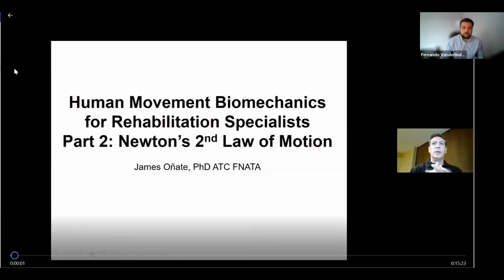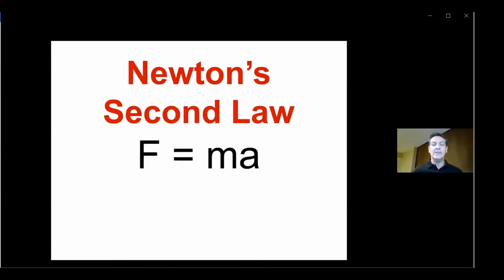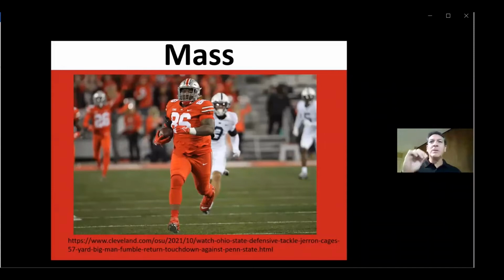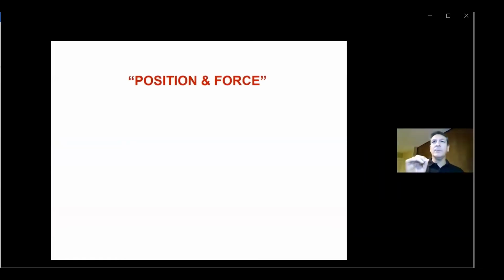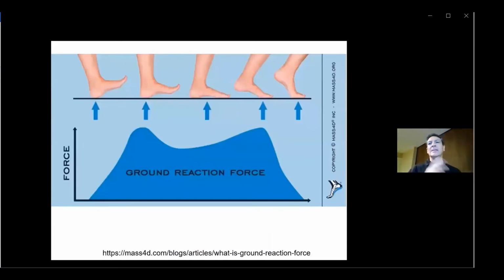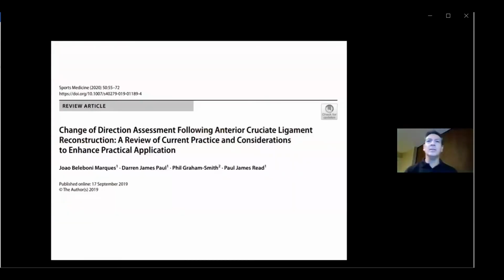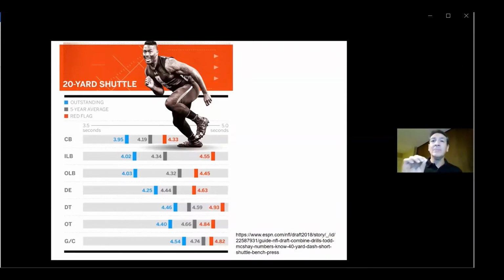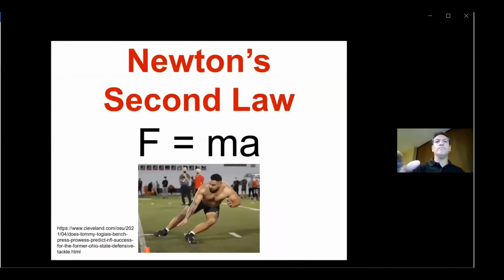Newtons Second Law in Biomechanics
Dr. James Onate is an Associate Professor at The Ohio State University in the College of Medicine. He is the current Director of the Movement Optimization and Prevention for Exercise Sustainment (MOvES) research laboratory and is the Interim Director of the Division of Athletic Training. His main research focus is developing research paradigms that bridge the gap across research to clinical systems to allow for evidence-based outcomes for aiding individuals to sustain optimal health and performance throughout their careers and lives. The specific aims of his research are focused on exploring issues related to lower extremity injury, in particular anterior cruciate ligament (ACL) injury, pre-participation examinations and human performance optimization. His research also extends to combining motor learning, biomechanics, strength training, and rehabilitation paradigms to create systems of clinical discovery to optimize human health and performance. His research has been sponsored by organizations including the National Institutes of Health, Office of Naval Research, Department of Defense, United Special Operations Command and the National Athletic Trainers’ Association Research and Education Foundation. Dr. Onate is an Associate Editor for the Journal of Athletic Training and is a reviewer for several sports medicine, biomechanics, athletic training, and rehabilitation journals. He is currently the Chair of the National Athletic Trainers’ Association Research and Education Foundation committee for Athletic Training Research Agenda (ATRA). He is a fellow of the National Athletic Trainers’ Association and is a member of the Youth Development Committee for the American Baseball Coaches Association (ABCA) focused on High School aged ballplayer development.

0:00 – 1:33 Introduction

1:33 – 2:02 Basics of biomechanics

2:02 – 2:40 Overview of Newton’s Laws

2:40 – 3:13 Defining movement

3:13 – 4:03 Overview of Newton’s 2nd law

4:03 – 5:02 Force

5:02 – 5:59 Mass

5:59 – 7:34 Acceleration

7:34 – 8:06 Position & Force

8:06 – 9:12 Force Mass Acceleration motion capture examples

9:12 – 10:37 Forces on feet from ground

10:37 – 12:04 Cone drill example

12:04 – 12:33 Review article on change of direction assessment

12:33 – 14:44 Pro shuttle

14:44 – 16:00 Three cone drill

16:00 – 17:26 Conclusion of presentation

17:26 – 20:09 Question #1: How do we get started looking at norms for single leg rehab?

20:09 – 21:18 Question #2: Is it related to Newton’s 2nd law that a bigger mass makes less effort and vo2 max when working in a cycle ergometer

21:18 – 22:51 Question #3: What are the various aspects of Newton’s 2nd law of motion that can be used during daily clinical practice?

22:51 – 25:30 Question #4: Hand/leg dominance competitive to a single sport

25:30 – 27:40 Question #5: Is force transferred upon contact like with Newtons laws and does mass have an effect on that?

27:40 – 28:54 Question #6: Which is your favorite Newton’s law?

28:54 – 29:49 Question #7: How did Newton’s ideas become laws?

29:49 – 32:48 Question #8: What are the other parameters of movement that must be considered?

32:48 – 33:43 Red flags in sports tasks for injury fatigue or aging?

33:43 – 35:31 Closing remarks/conclusion and next webinars